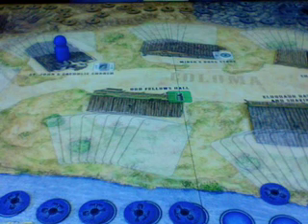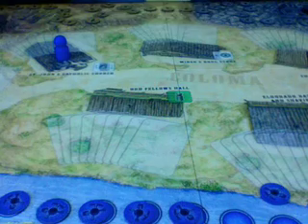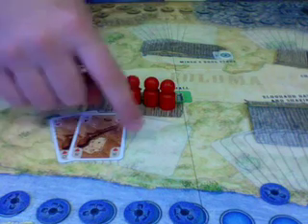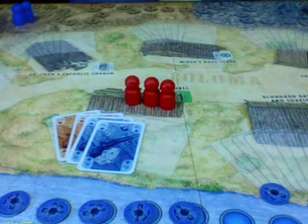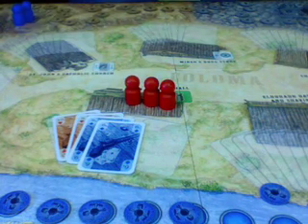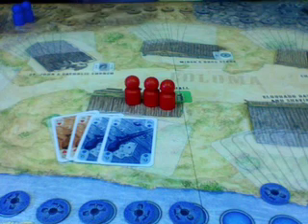Sutter's Mill Review - with Tom Vasel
Tom Vasel reviews Sutter's Mill by Mayfair Games

00:00 - Introduction
01:05 - Game overview
05:15 - Final thoughts